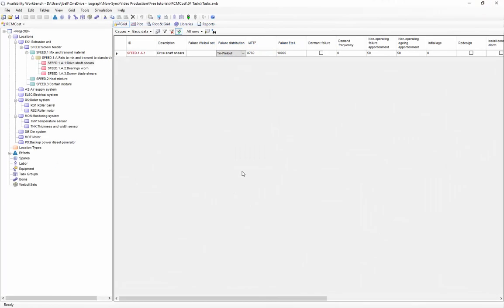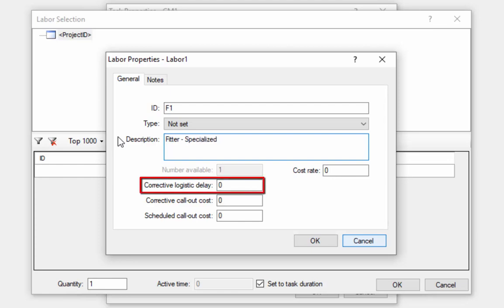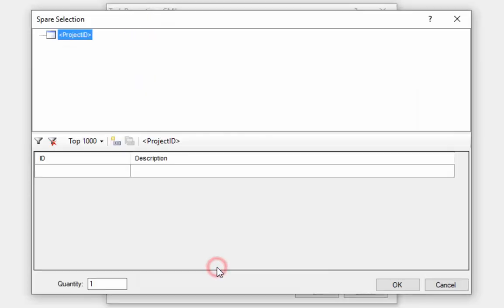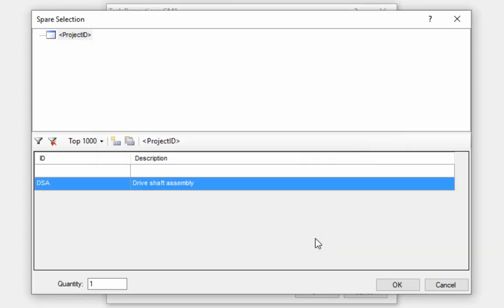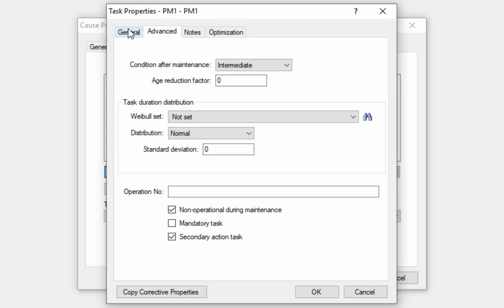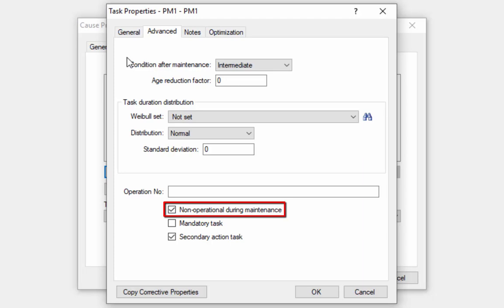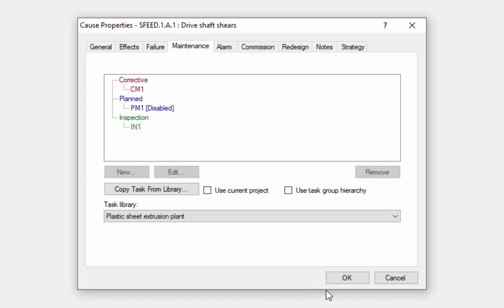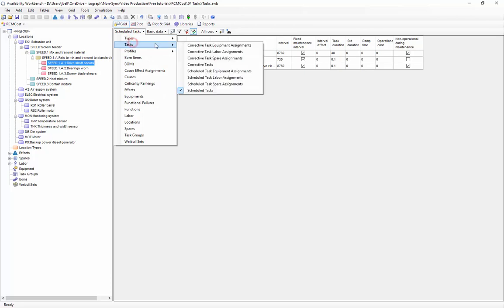RCM Tasks - Adding Current and Proposed Maintenance Tasks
Adding Current and Proposed Maintenance Tasks.